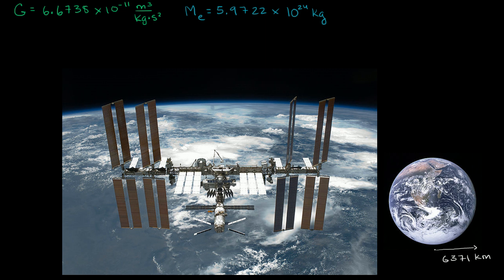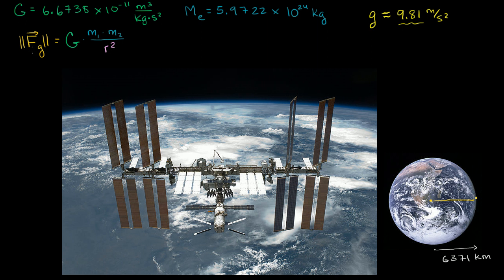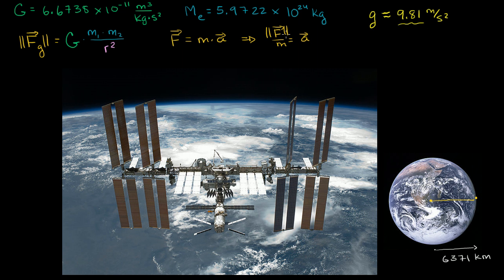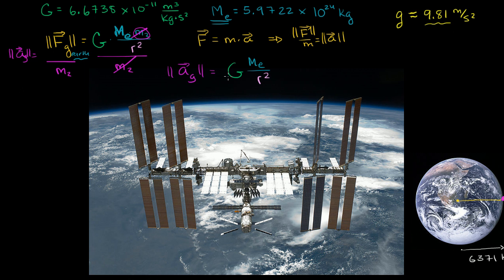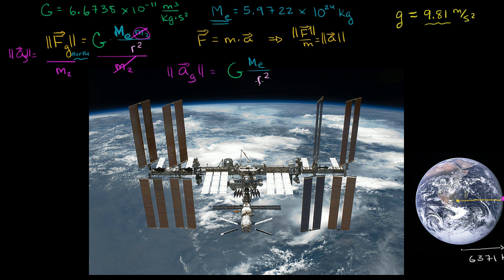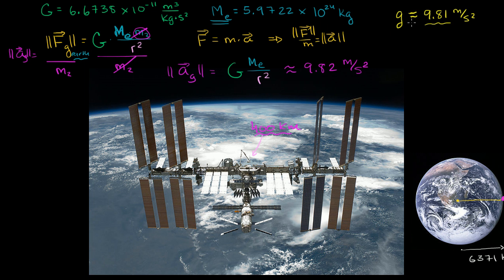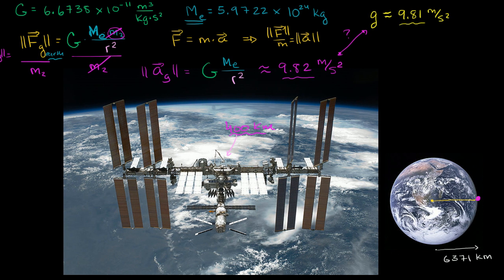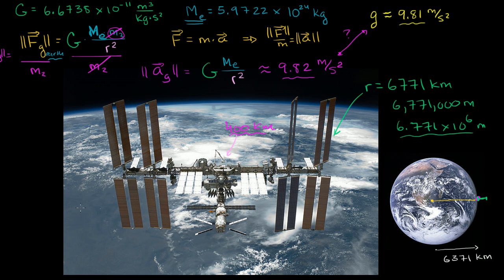Acceleration due to gravity at the space station | Physics | Khan Academy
Courses on Khan Academy are always 100% free. Start practicing—and saving your progress—now

What is the acceleration due to gravity at the space station. Created by Sal Khan.